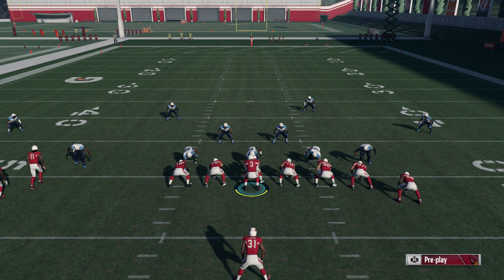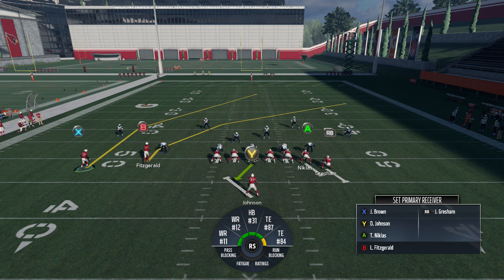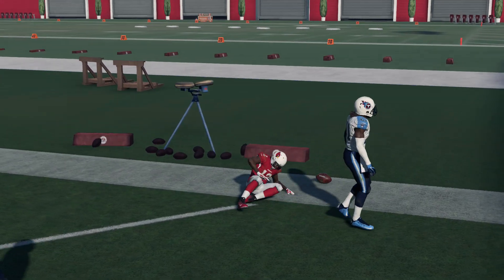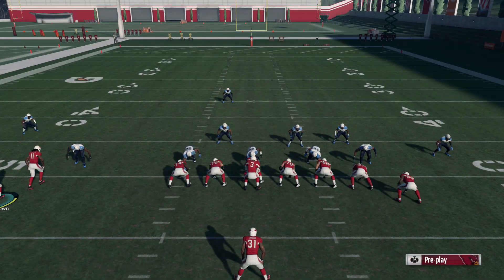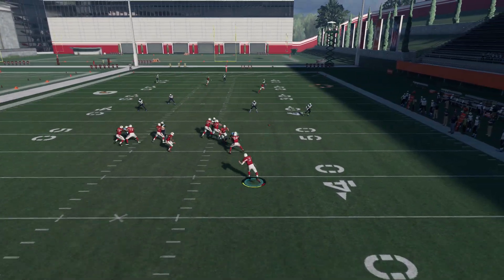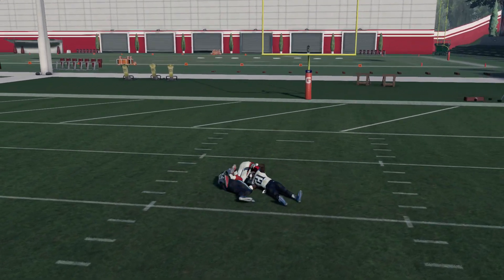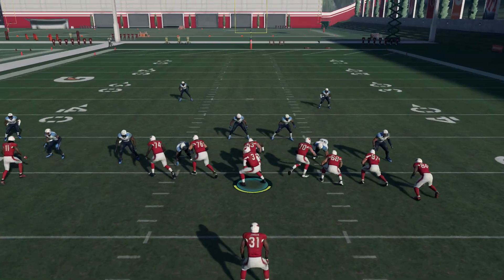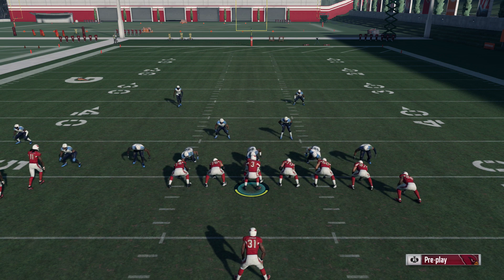Madden 18 Offensive eBook Preview: Beat Every Defense In The Game With 2 Routes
To become a Madden School Unlimited member and receive all of our Madden 18 ebooks,